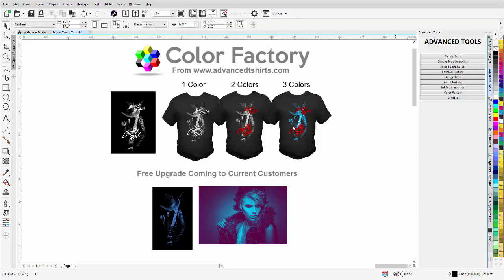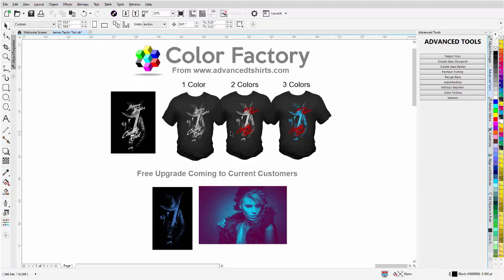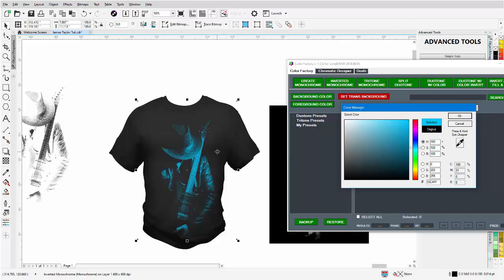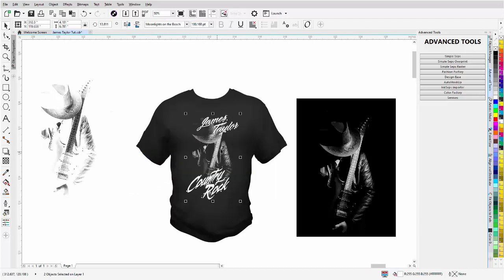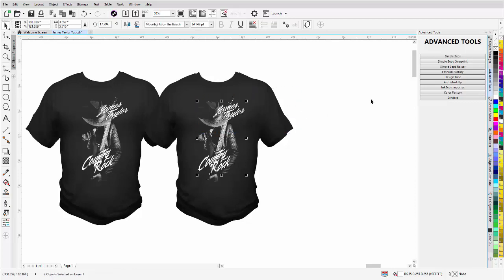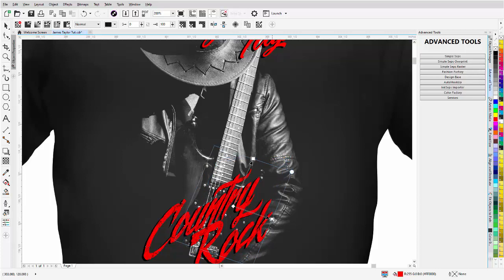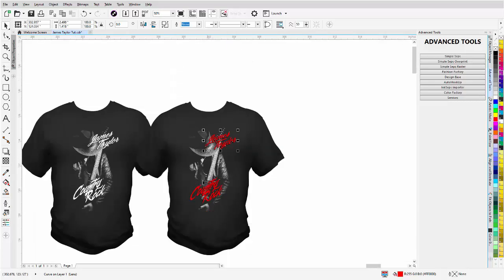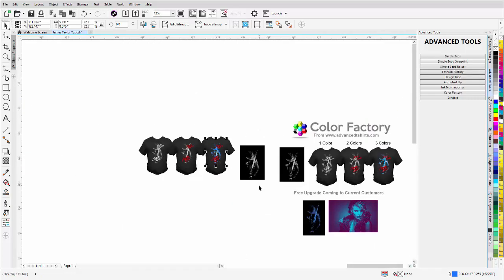CorelDRAW Tshirt Design Tutorial Designing for Up Selling With Monochrome Art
In this video, we will see how we can create upselling designs for our business. We will also take a look at a new upgrade coming to the Color Factory.